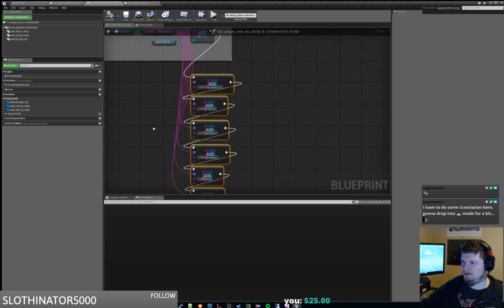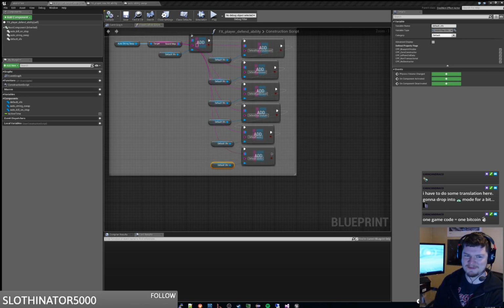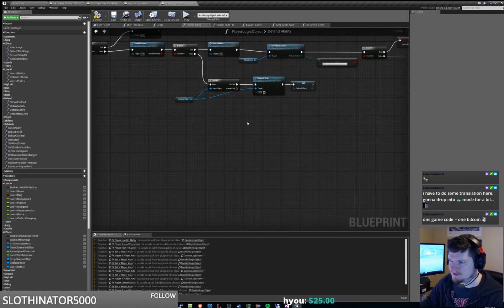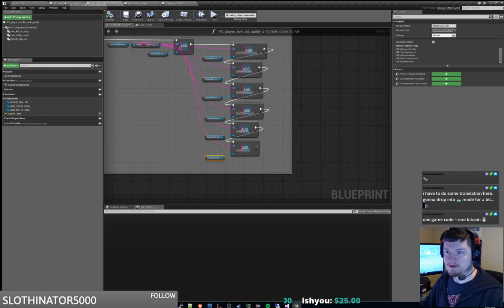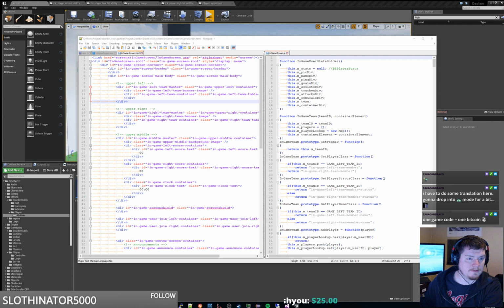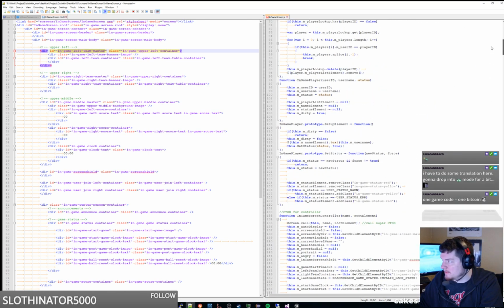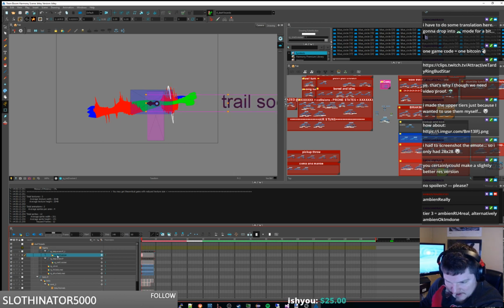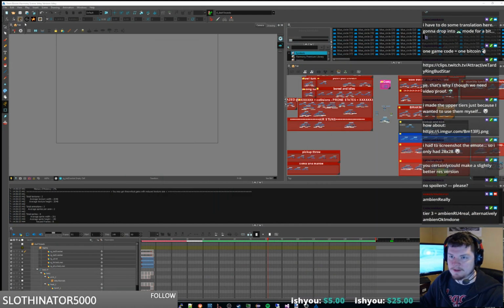ambientenergy101 devs Dashkin 624